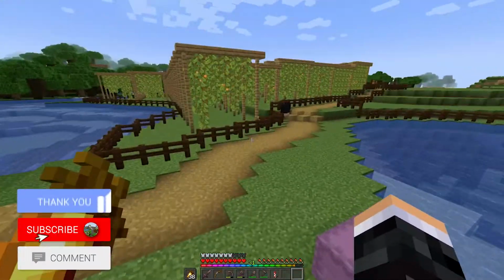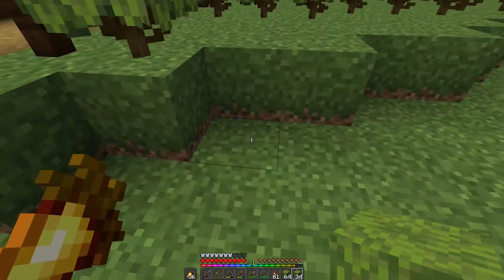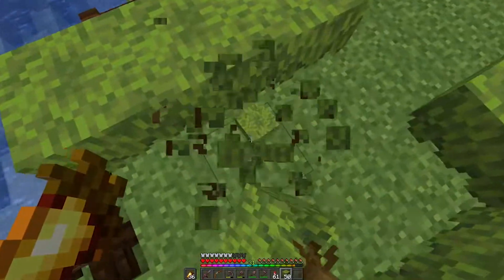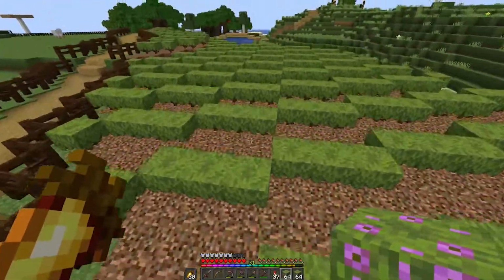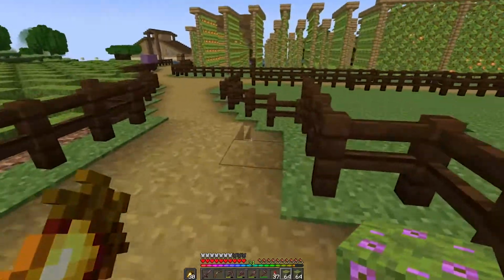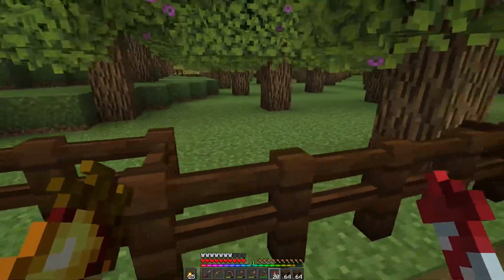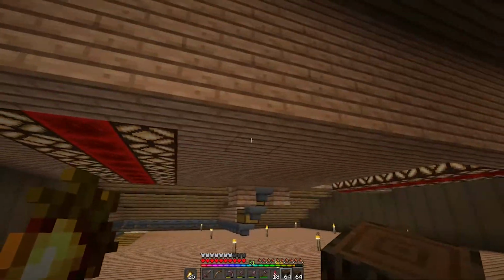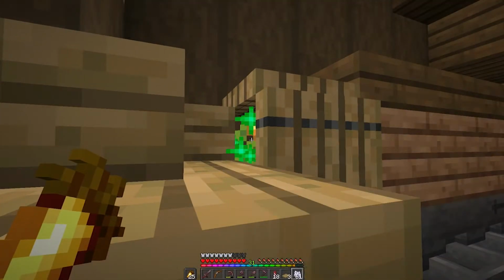A Budding Opportunity - BrownieLand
In Episode 142 of BrownieLand, we create two fields using the azalea bushes and trees.

BrownieLand started on September 25th, 2017 in Minecraft 1.12 Pre-release 2. This series we build up a world with input from my viewers and Patrons. We add Lore, stories, and build memories. Grab some Brownies, a Tall glass of Milk, and enjoy the ride with me!

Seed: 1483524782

Outro: BrownieBits by Tyler Sesko

Sneak:
I drink Sneak Energy while I am editing, recording, and out in my daily life. I find it to be a much better alternative to typical store bought energy drinks!

Amazon Wishlist: